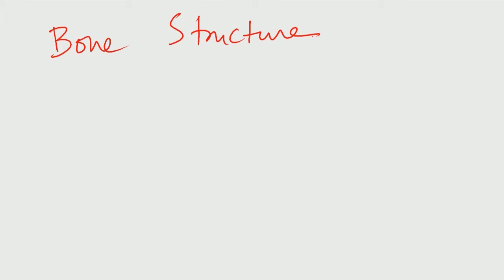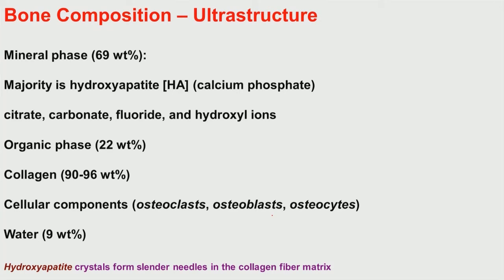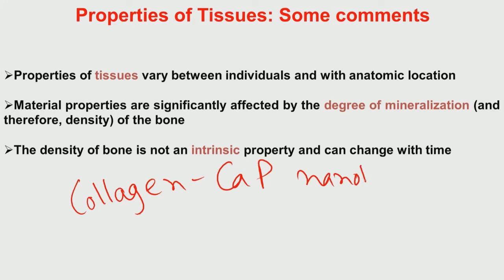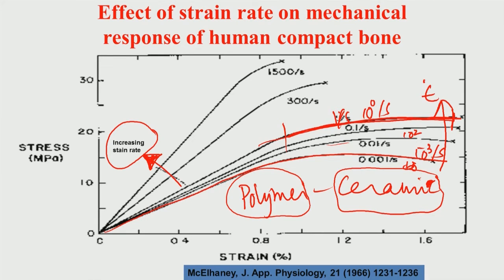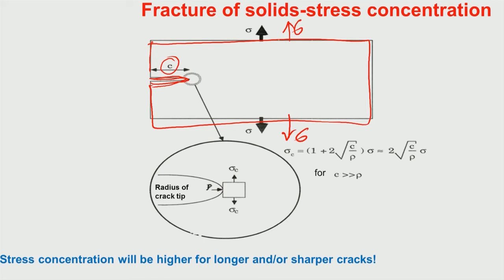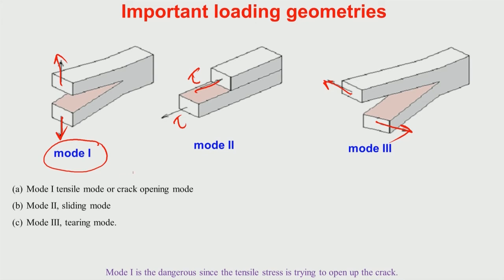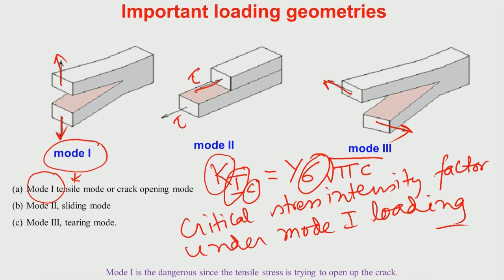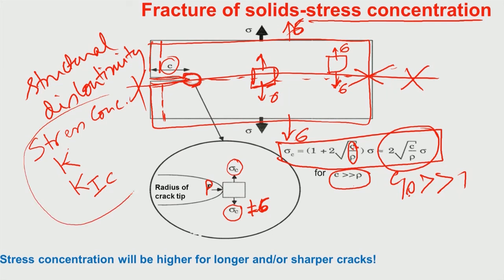Lec8 Bone properties